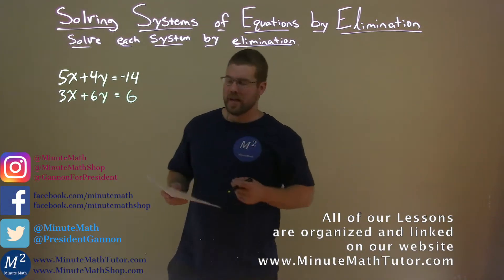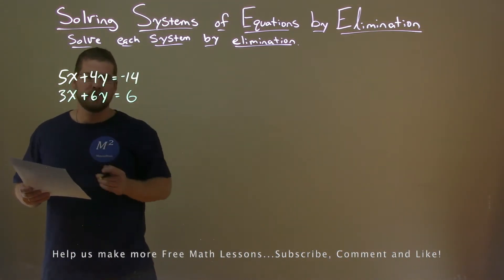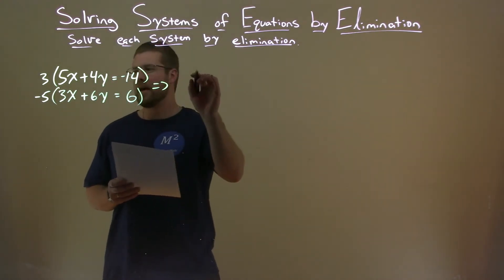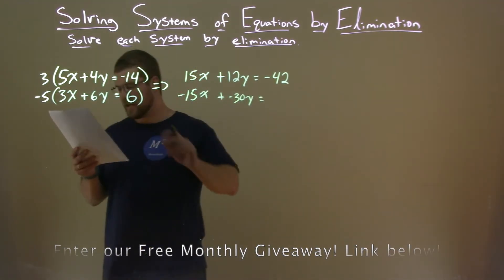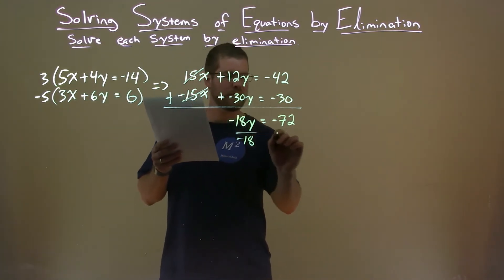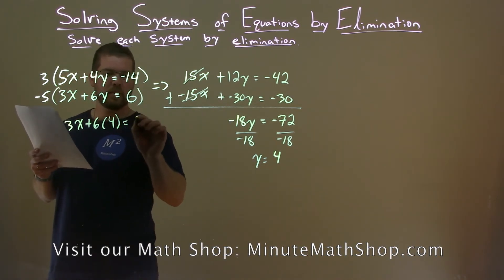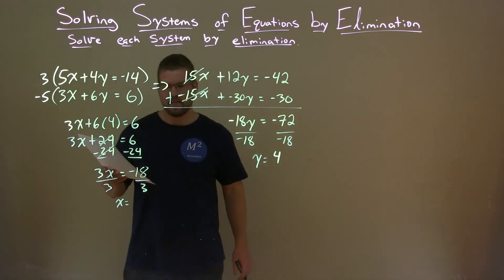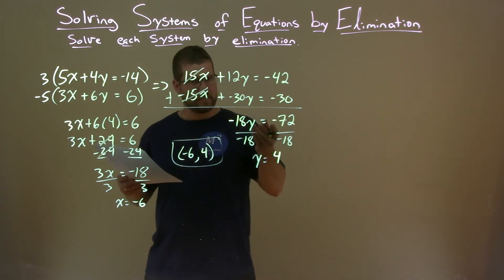Solve 5x+4y=-14 and 3x+6y=6 by Elimination